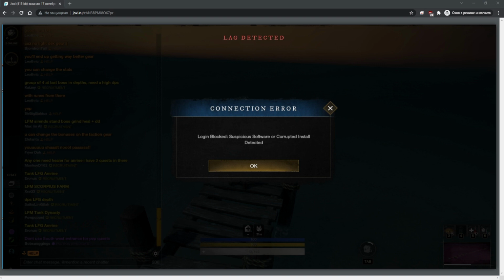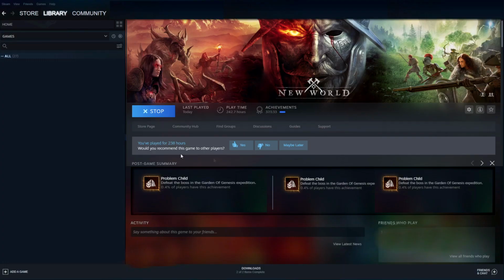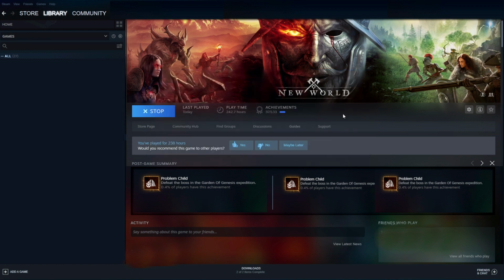Connection Error: Login Blocked - What to do?!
If you encountered an error which states:
Lag Detected
Connection Error
Login Blocked: Suspicious Software or Corrupted Install Detected
How to fix this.